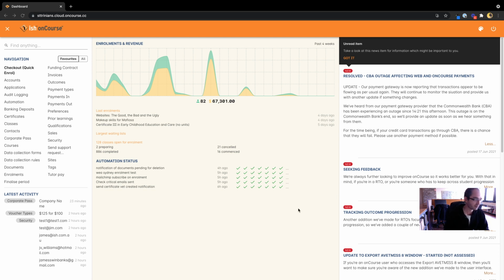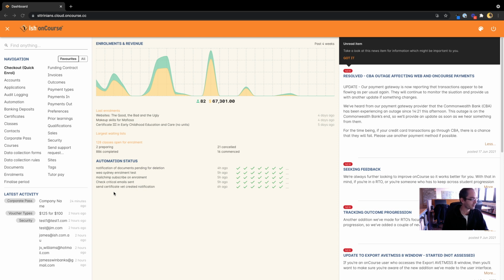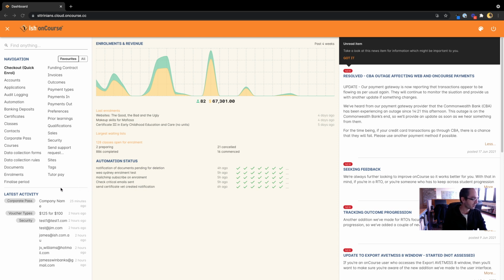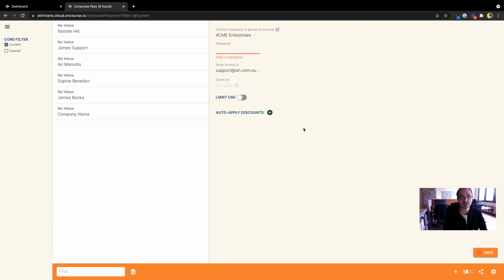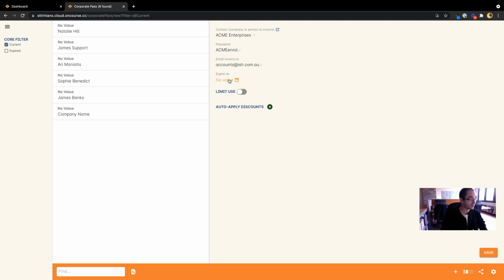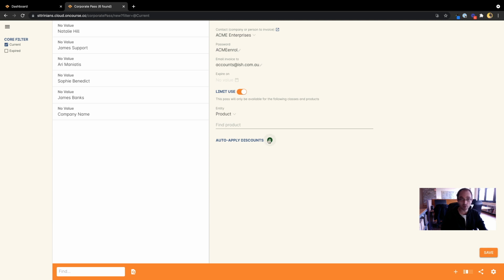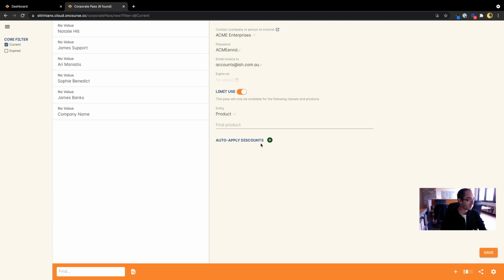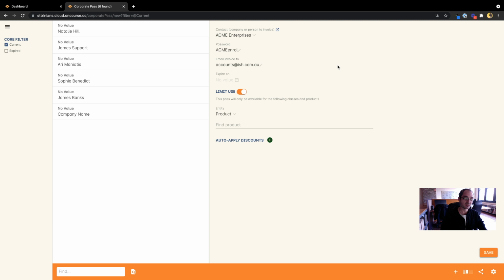Corporate Pass in onCourse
James describes Corporate Pass in onCourse; why you might want to use it, how to set it up, and how customers use it on the website.